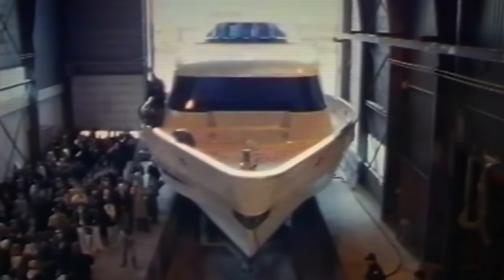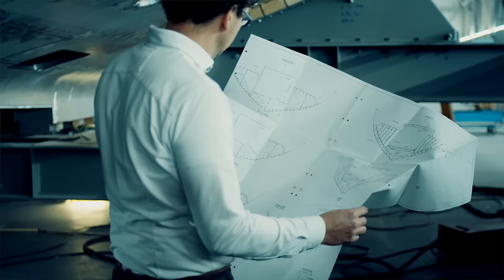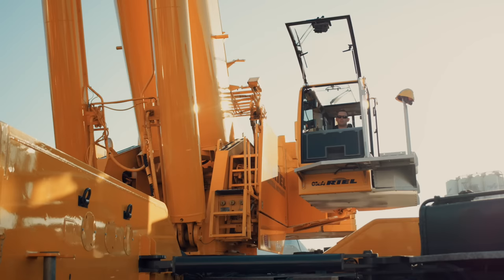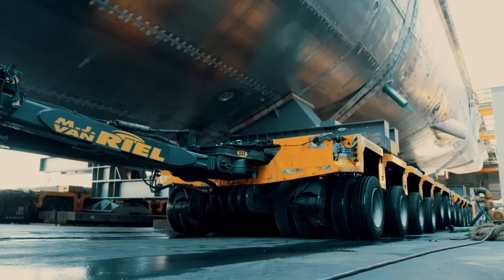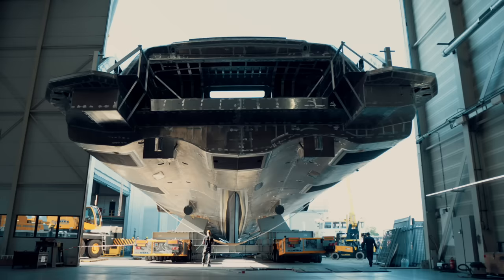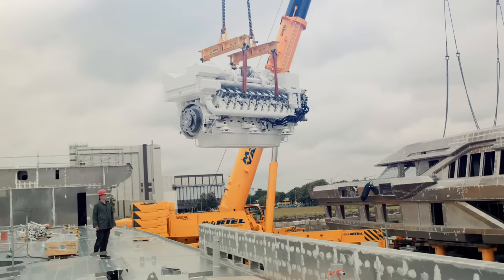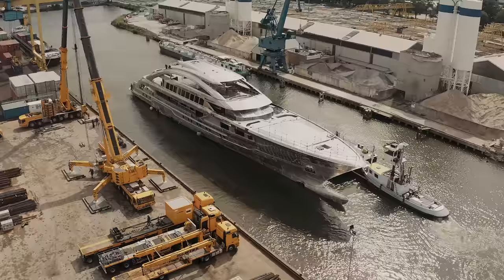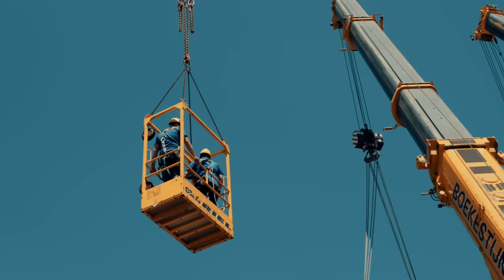Heesen Project Cosmos Joining Operations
Light, long, fast and strong. Cosmos, the 80-metre, tri-decked yacht with four engines and more than 19,000 horsepower is a boat like no other. Her design combines the world's most advanced naval architecture with Heesen's unparalleled engineering know-how. She will be capable of reaching close to 30 knots once delivered and have an efficient cruising speed of 20+ knots. A project of this scale is like a large and complex puzzle. Following the aluminium construction of our largest hull to date, we joined the hull and superstructure and installed the engines.

The size of the project – 80 metres at 1,700GT – and the logistics involved are unprecedented. Thanks to the pristine Dutch organisation that characterises all of Heesen's works, not to mention the smart logistics management, the operations ran smoothly.